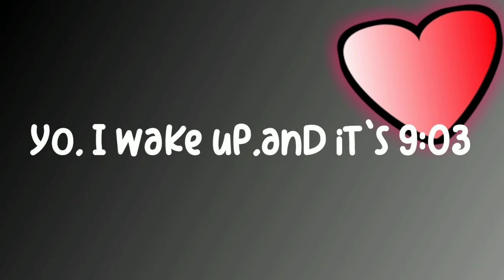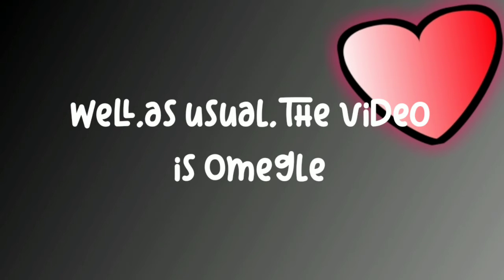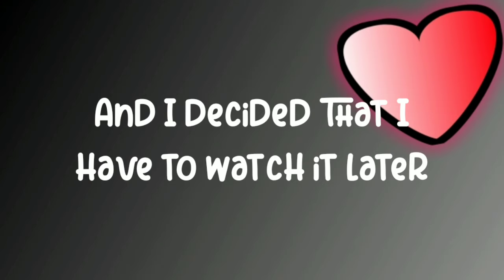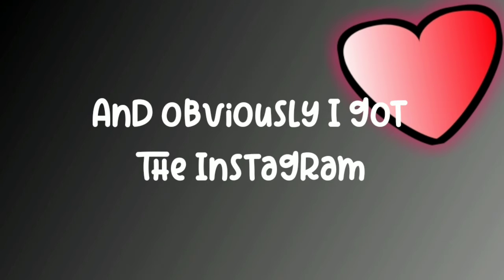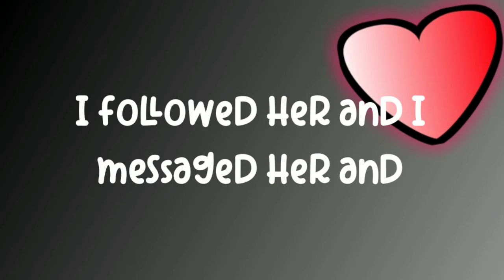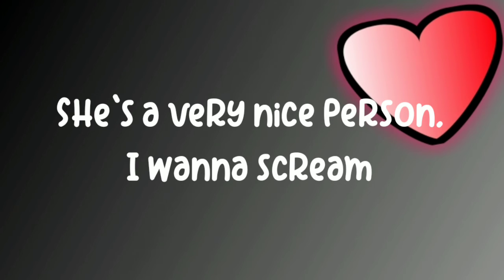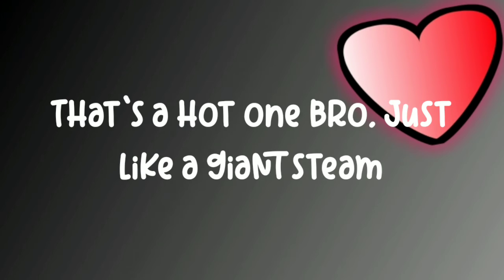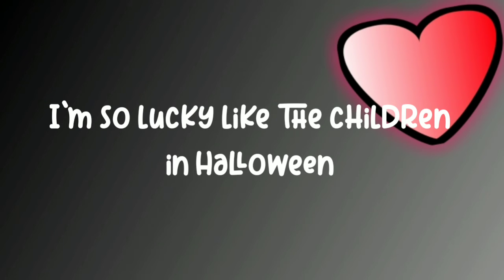InstaGANG Story - Thirio (KingLee PH) | Short Rap Song